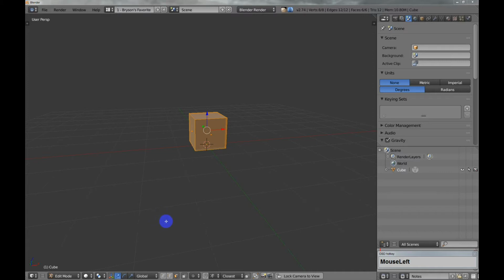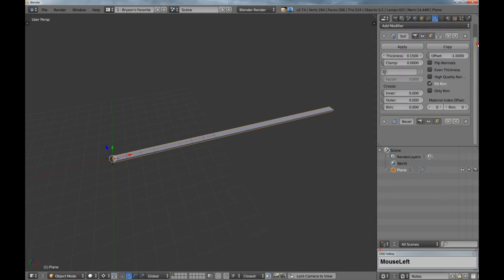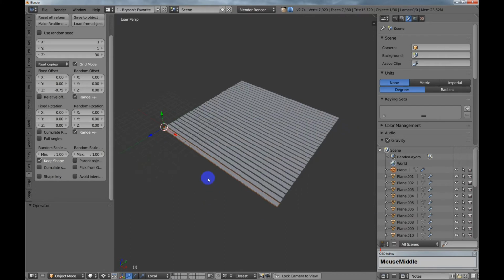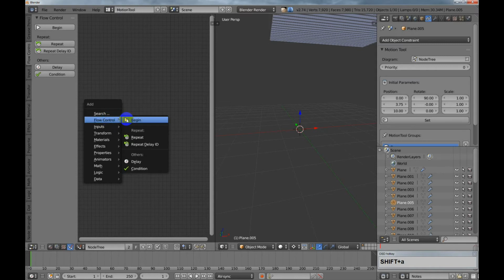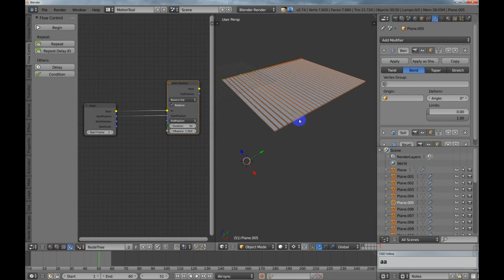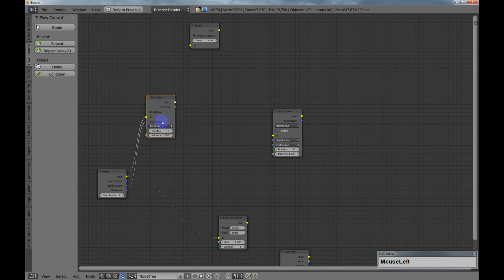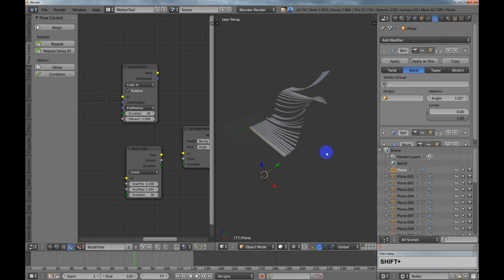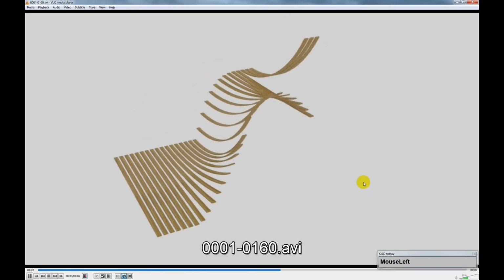Blender MotionTool Primer - Falling Planks Animation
This tutorial covers numerous concepts including how to use the Simple Deform (Bend) modifier, using the Random Object Array Add-On to duplicate objects, how to configure MotionTool Groups, how to create a MotionTool Diagram, how to animate the falling  planks as seen in the intro video, how to render out animation frames as images and finally, how to build a video from rendered images frames.

Random Object Array and MotionTool can be purchased at Blender Market